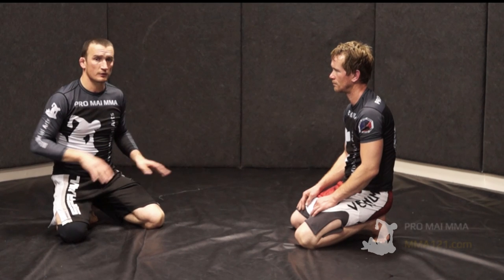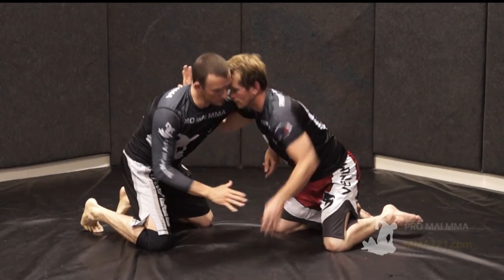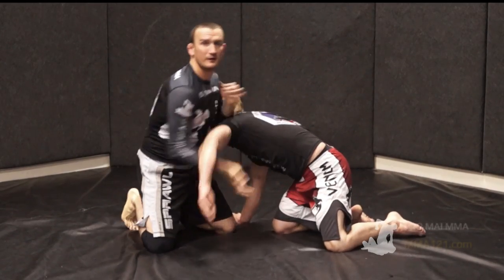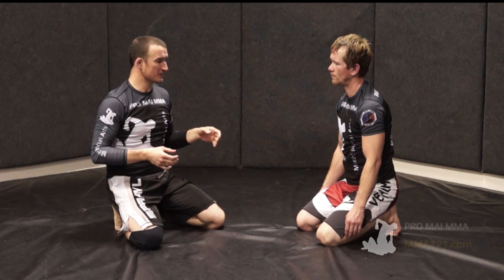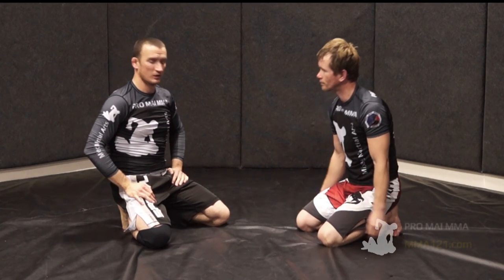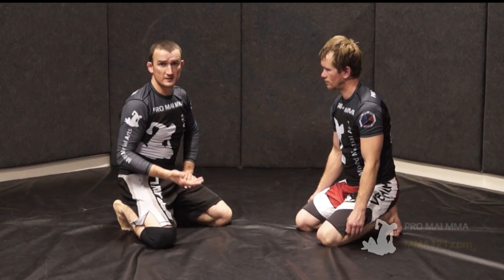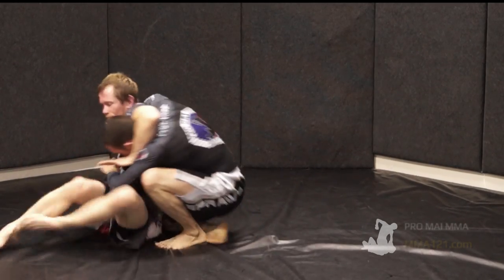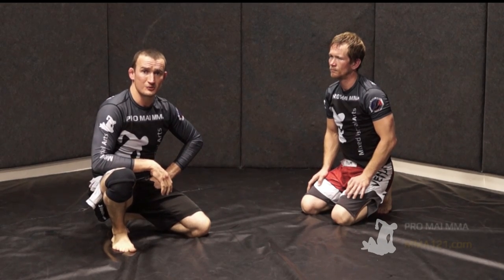Grappling & Rolling Without Grips For Better Control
| Here's a great drill that will tighten up your grappling game so that you become less reliant on hand grips to control your opponent and learn more subtle forms of trapping and controlling your opponent. In this drill you start from your knees and grapple in a free form manner including submissions and striking if you wish but throughout the drill you are not allowed to use any form of control that requires the hands to be closed into a grip. It's a difficult drill that takes a while to get used to but it will vastly improve your overall ground control whether you are doing MMA, wrestling or BJJ.